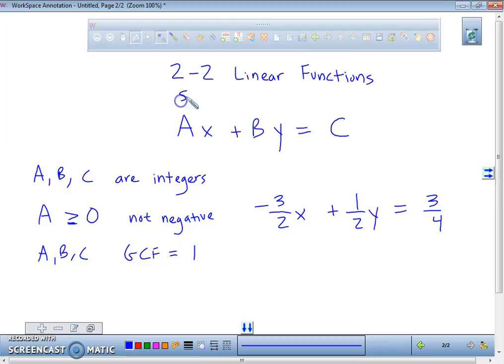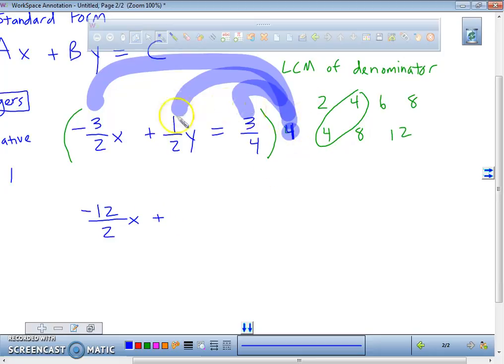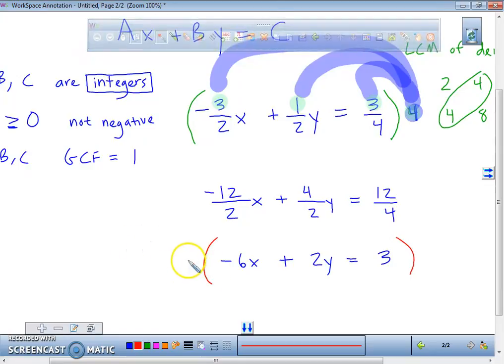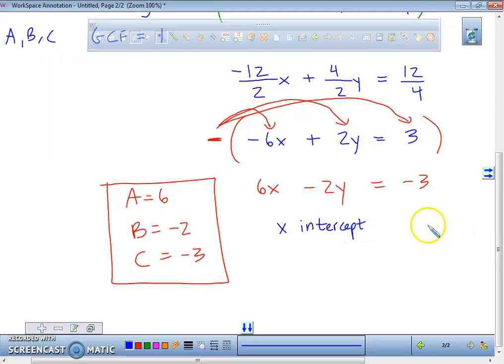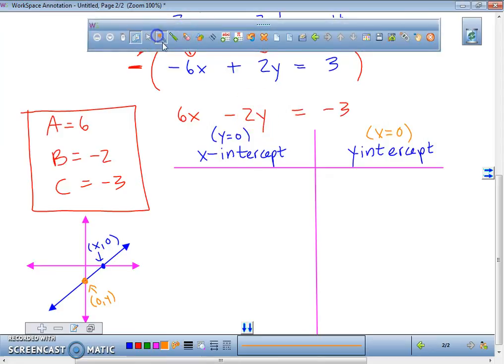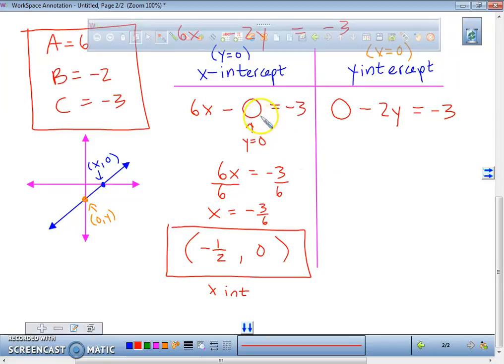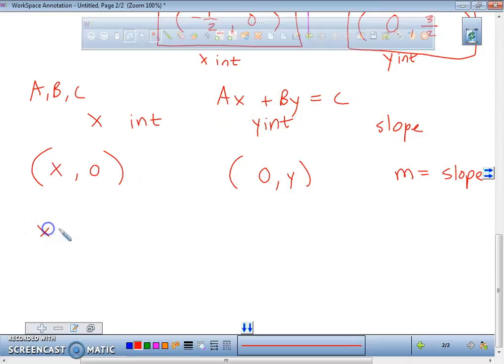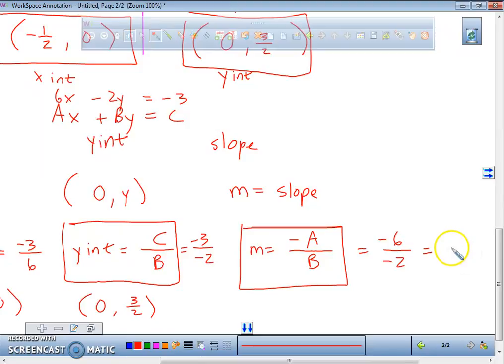2 2 Algebra 2A Linear Functions Part A